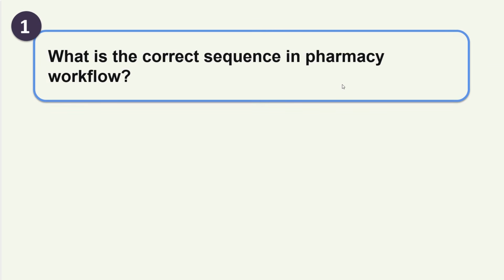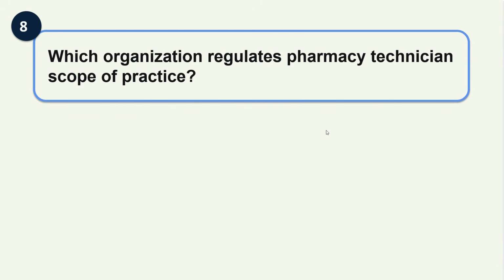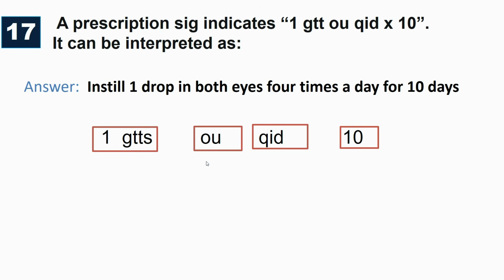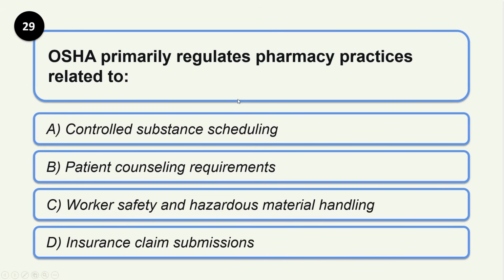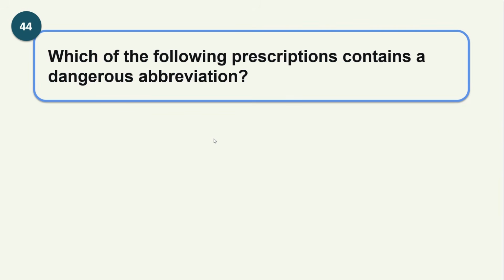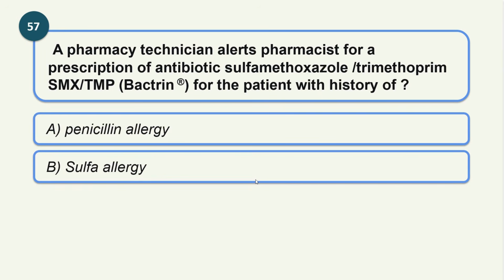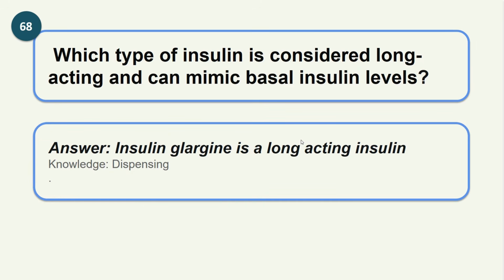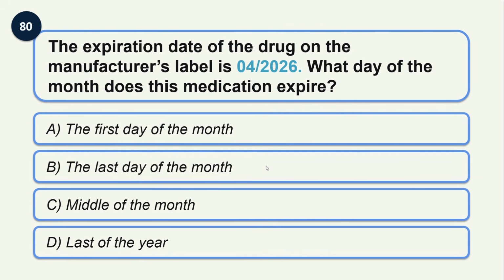NHA ExCPT Pharmacy Technician Exam MOCK 2025 [PTCE, PTCE, FPGEE, NAPLEX, PEBC]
Pharmacy technician exams PEBC MCQ and OSPE reference books, prep courses

Pharmacy technician certification exams, PTCE - PTCB

Pharmacy technician certification exams -PTCE, PTCB, CPhT, certified pharmacy technician exams,